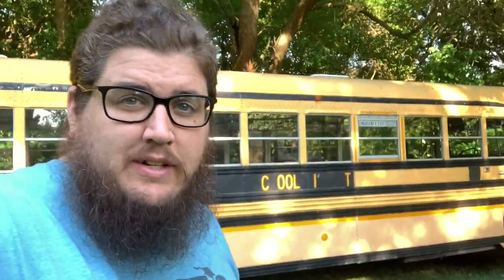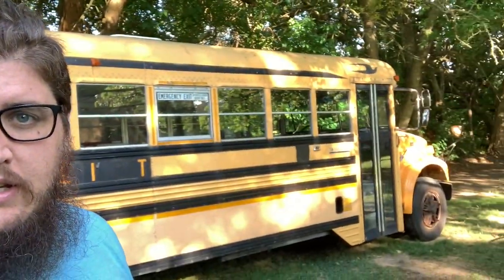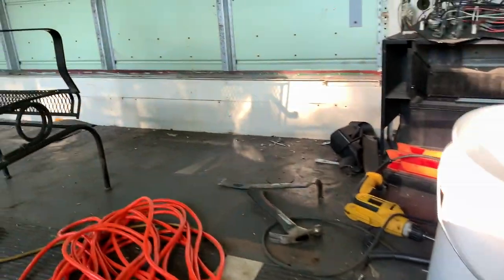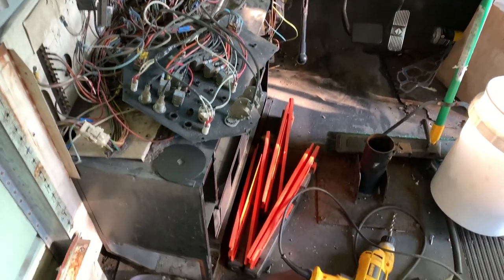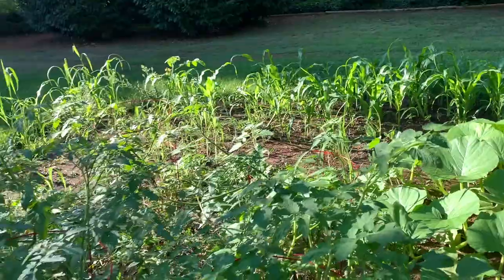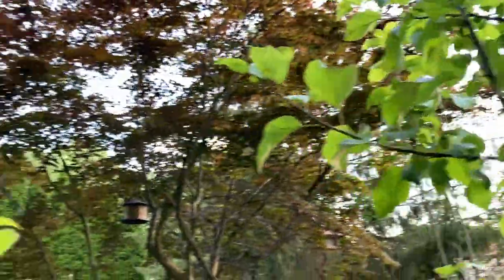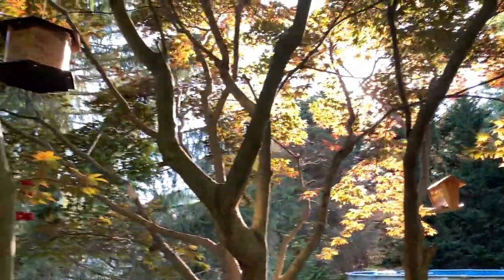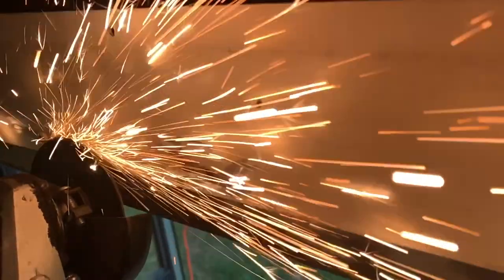Small Bus and Yard Tour!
As we start to transfer over to more of a general vlog format, you may start to see more videos like this until we start building more of the bus out. This is just another short bus tour to show you where we are, and a few of our other outdoor hobbies (with a few shots of the dogs in there).